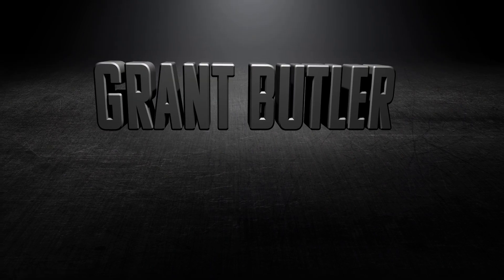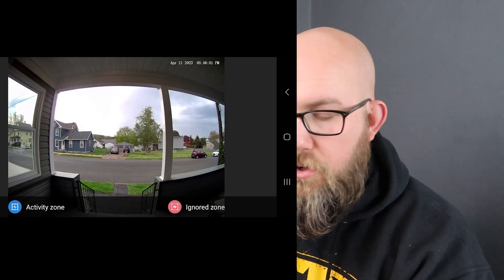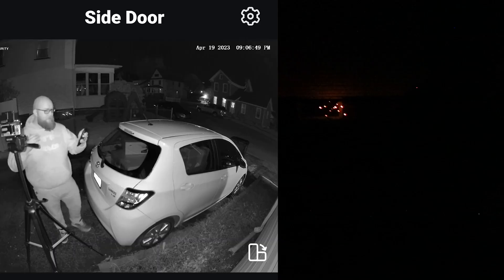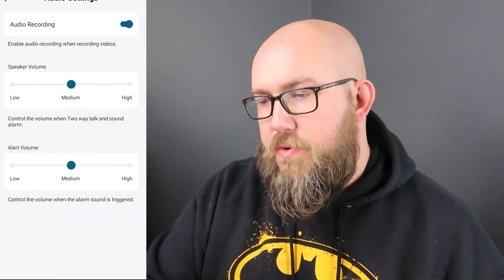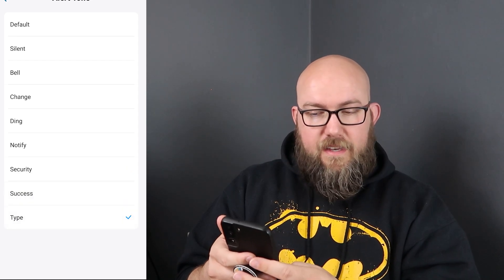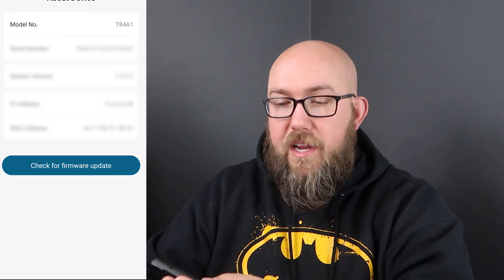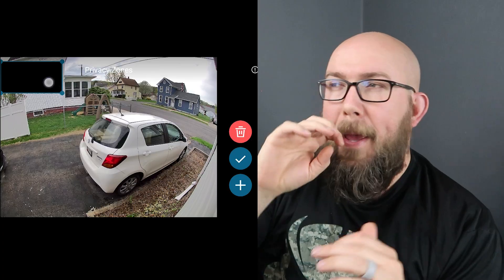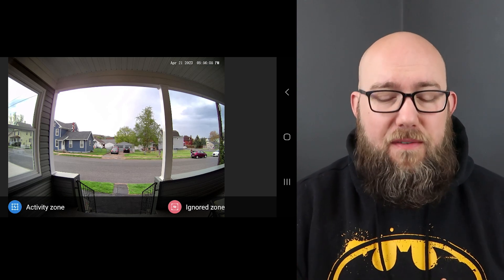App Tutorial for Eufy Wall Light Cam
This is a tutorial for my  Wall Light Cam, Its a 2k Security camera that is also a modern and stylish wall light for your home. This tutorial goes over all of the features of the app on your Wall Light Cam. With the exception of the Lighting Tutorial. The Lighting Section will get a video of its own. Linked below once its posted.
Let me know if I missed something, or you have other questions.

Electrical Tester

Chapters:
0:00 Intro
0:38 Quick Settins/Options
1:03 Motion Detection
1:28 Activity Zones
3:15 Review Video History
3:29 Video Settings
4:00 Night Vision
4:32 Privacy Zones
4:58 Live Streaming Quality
5:23 Recording Quality
6:00 Audio Settings
6:11 Notifications
7:44 Change Alert Tone/Ringtone/Notification sound
8:45 General Settings
9:49 Website/Desktop Interface
11:45 My Review
16:28 Outro

Tyrone, PA 16686